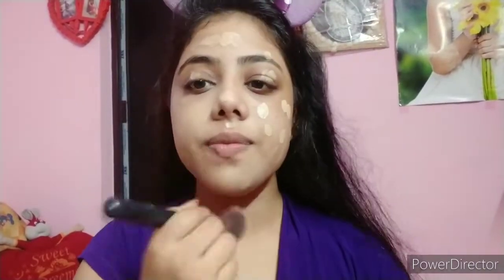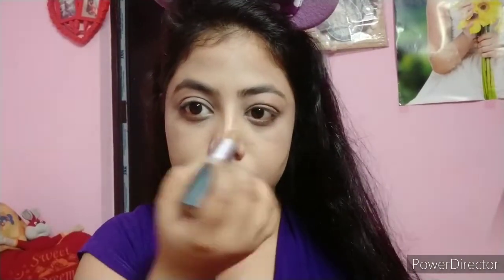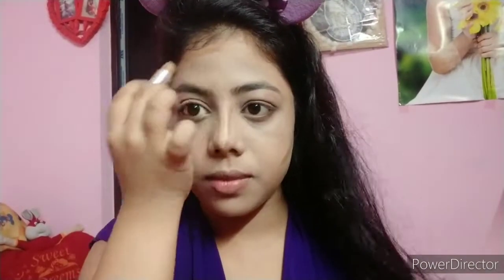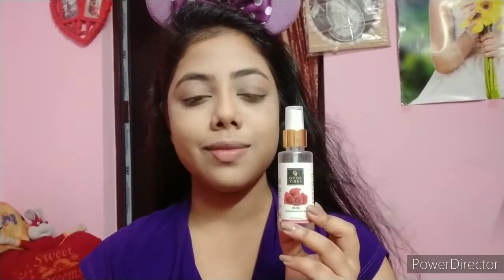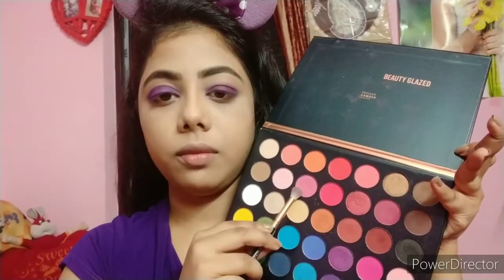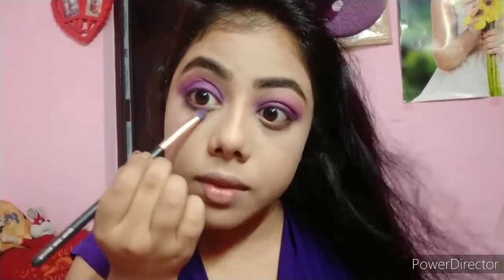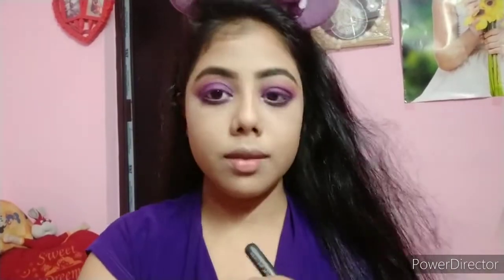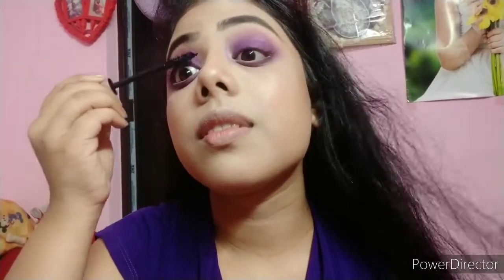💜💜Purple smokey eye look 💜💜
today i m sharing with you

products-

good vibes green tea toner

plum green tea mattifying moisturizer

sugar base the glory pore minimizing primer

loreal infallible 24hr foundation

wet n wild concealer (medium beige)

lakme rose powder(warm pink)

beauty glazed   eyeshadow pallete (colour studio)

bella voste white kajal

ny bae contour

sugar contour de force face pallete (subtle summit)

ny bae liquid lipstick (chariots gallary)

my glam lit liquid lipstick (15 cuffling)